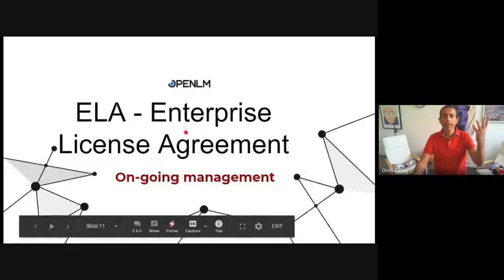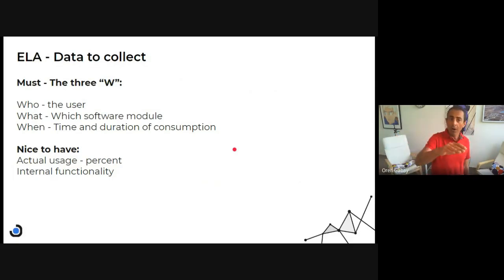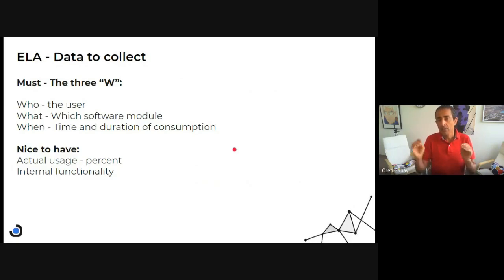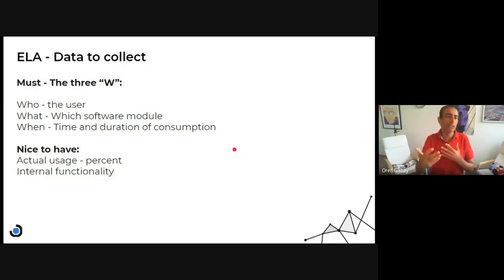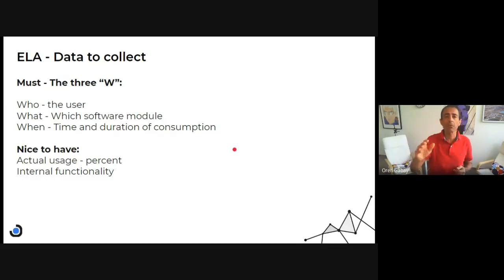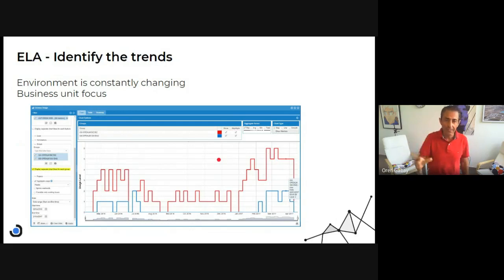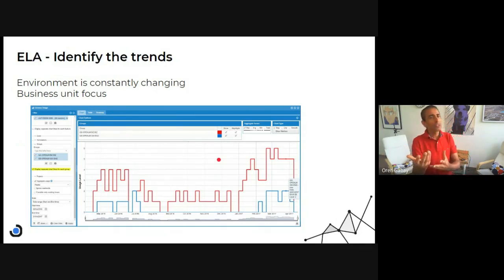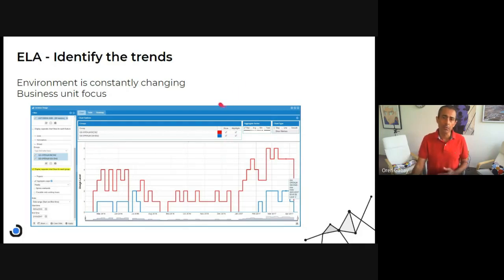Vlog #65 - Enterprise License Agreement (ELA) - On-going management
Collecting utilisation data during the lifetime of our Enterprise License Agreement (ELA) is critical. It allows us to prepare for the renewal and identify trends and handle them, as needed